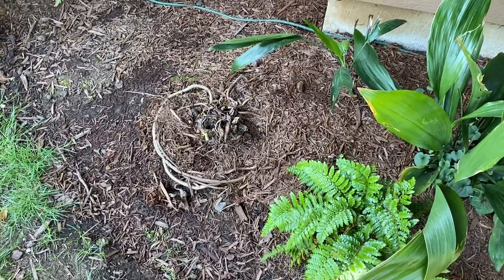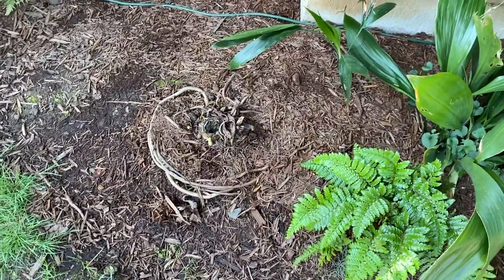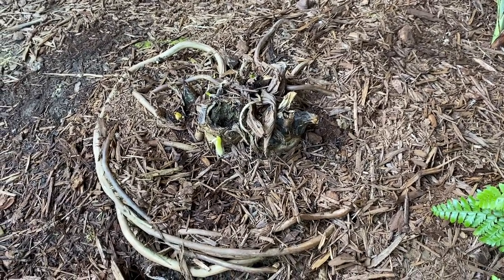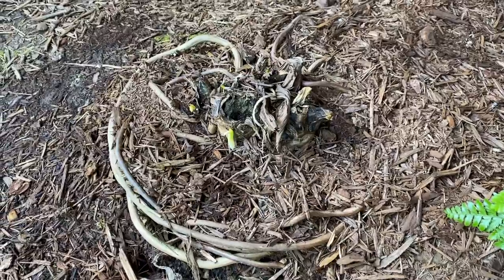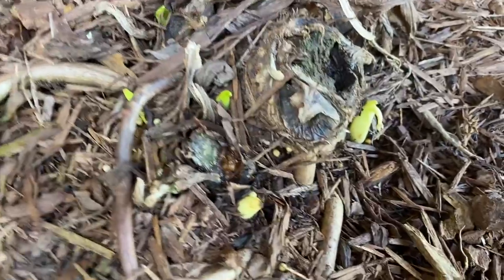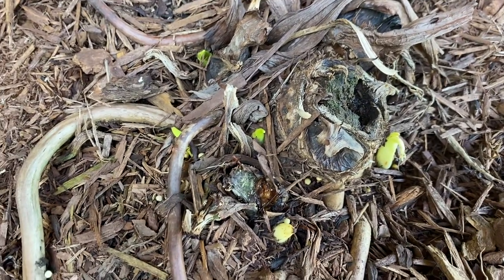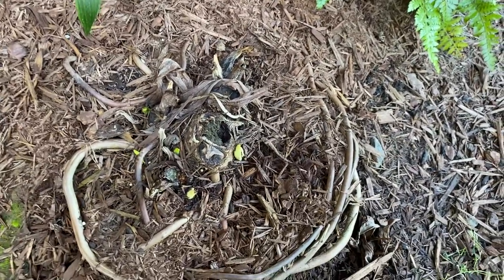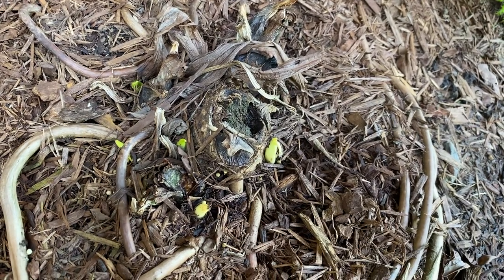Philodendron back from the dead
Thaumatophyllum bipinnatifidum (common names: lacy tree philodendron, selloum, horsehead philodendron)